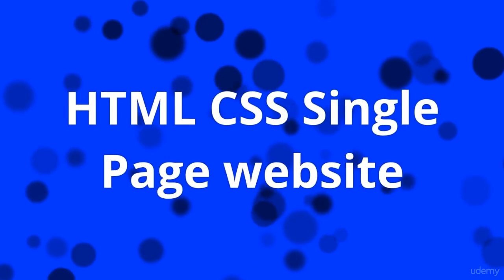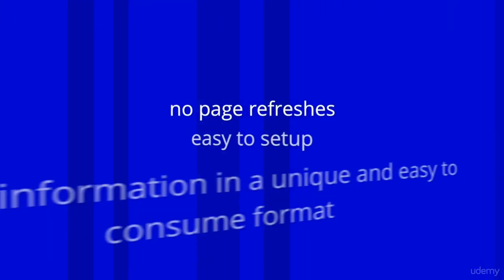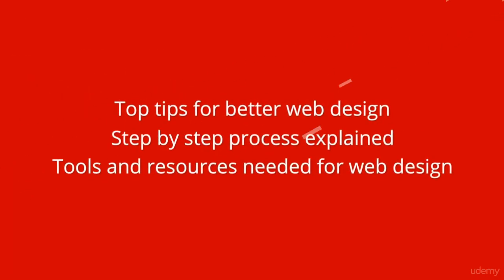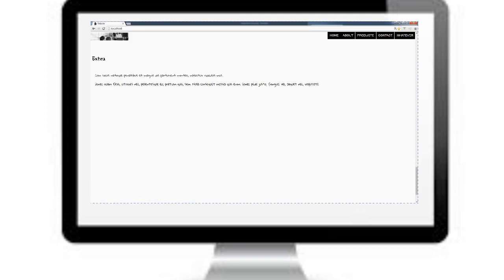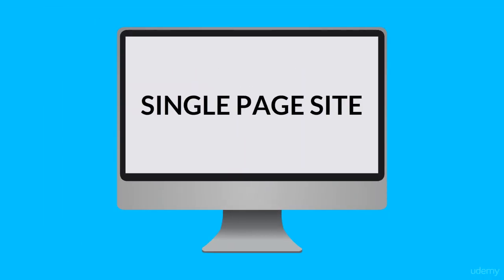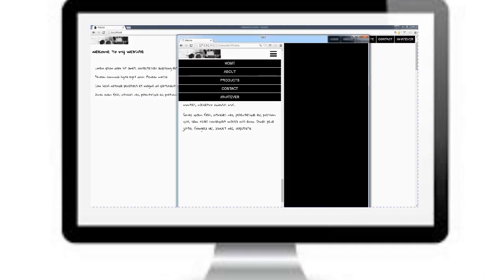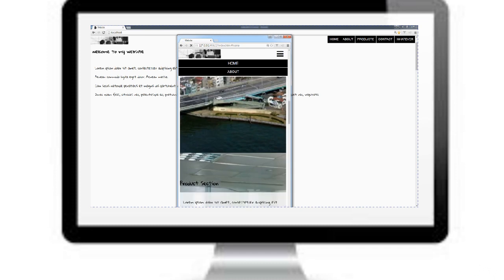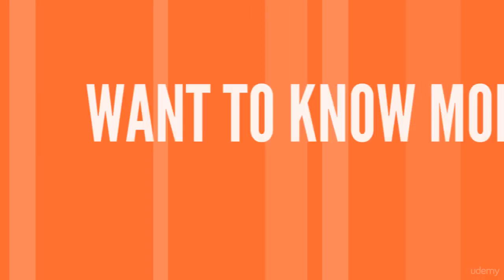Web Design HTML CSS Create Single Page Website from Scratch - learn CSS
What you'll learnbuild a single page website from scratch use HTML and CSS togetherapply jQuery to create animation effects for scrollingCreate amazing looking websitesbuild a portfolio to include one page websites
One page scrolling websites are extremely popular and a great way to way to present information for anyone.
Benefits of one page websites
Great for mobile
Encourage users to see more content
very visually appealing
no page refreshes
easy to setup
engages visitors in a unique way
provide information in a unique and easy to consume way

Learn how to build a website from scratch...
Everything you need is includedSource Files readyTop resourcesBest linksTop tips for better web designStep by step process explainedTools and resources needed for web design
Start by creating a wire frame of the website, and draw up how you want the finished website to look.    Build the structure of the page using HTML.  Full explanations of code as it is built.  Create the HTML menu, content area and basics of web design.    Using HTML5 semantic tags, to create your webpage.
Styling explained.  Make your website come to life adding styling to HTML structure.  Attach external libraries to add more to your CSS.   Learn how to turn your HTML header into a sticky header.  Add styling to transform your unordered list into a custom navigation bar.  Learn about adding backgrounds, setting opacity to sections and more.
Make your website responsive so that it will work on any device across multiple screen sizes.   Resize and scroll the page to sections within your web design.
Add interaction and dynamic effects to your website using jQuery.  Learn about adding event listeners, move the screen position and more.
Start exploring what you can do with your website design
By the end of the course you will have the skills and know how to create your own website from scratch.
I am here to help you learn how to create your own web projects and ready to answer any questions you may have.
Want to know more, what are you waiting for take the first step.  Join now to start learning how you too can create dynamic and interactive web projects today.
this is the best CSS course. you can download and watch for free after enroll.